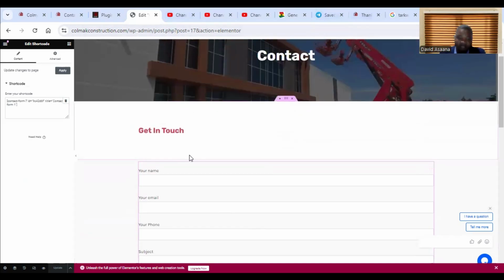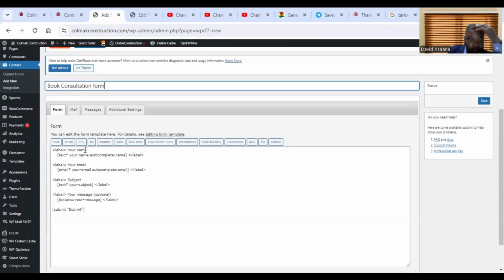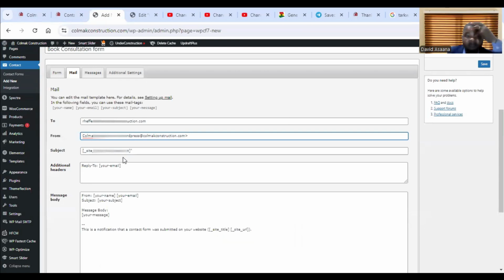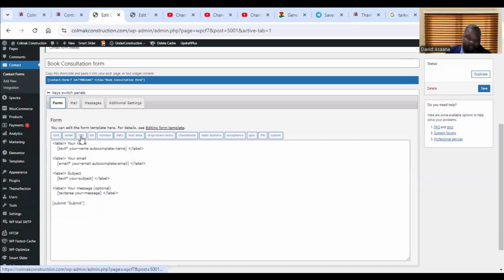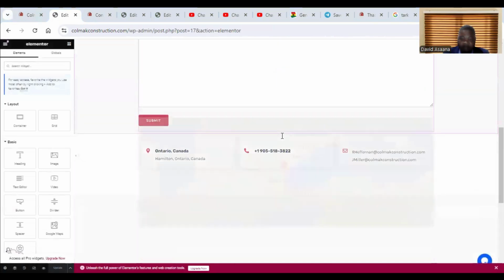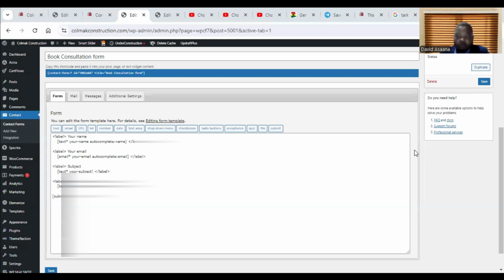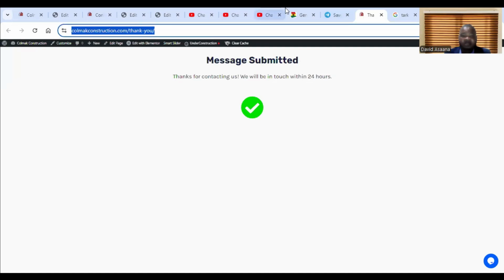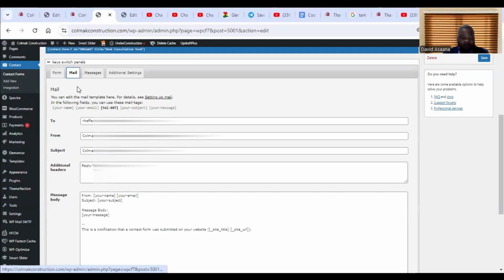contact form 7 WordPress tutorial | how to create a contact form in WordPress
Follow the steps in this video to learn how to create a form using contact form 7 in WordPress.